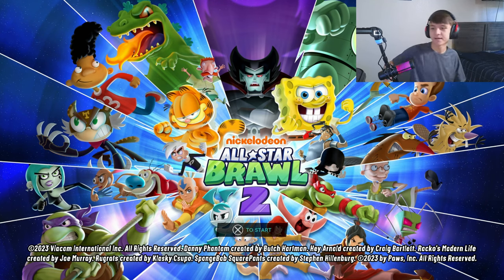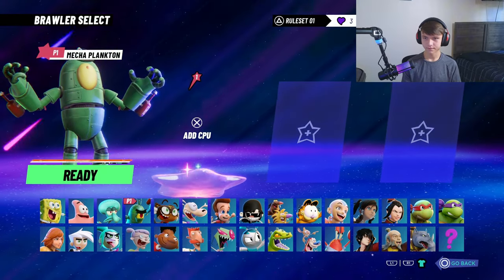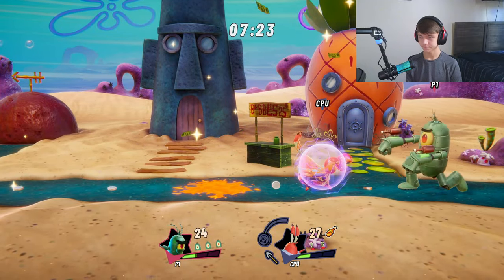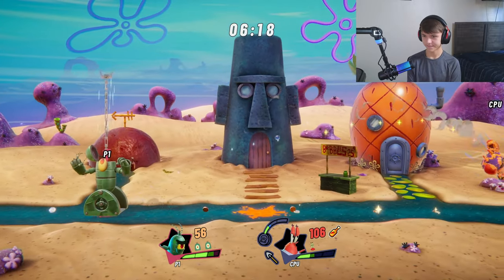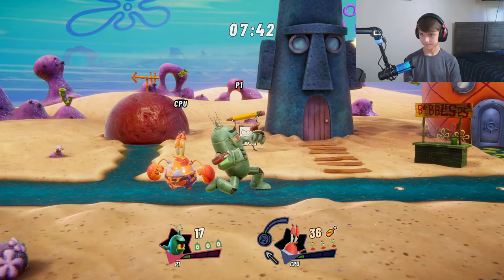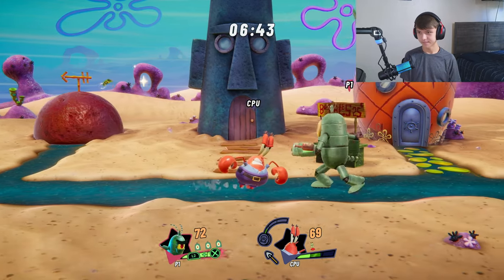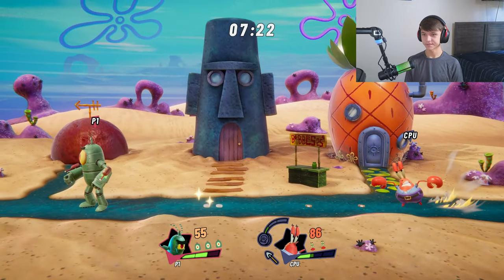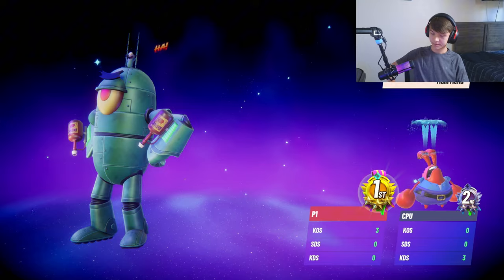Playing All Star Brawl 2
0:00 - Intro
0:32 - Map and Brawler Select
1:25 - Round 1
3:48 - Round 2
5:28 - Round 3